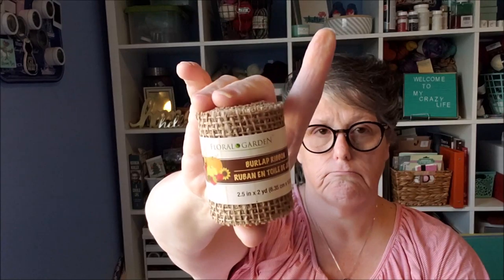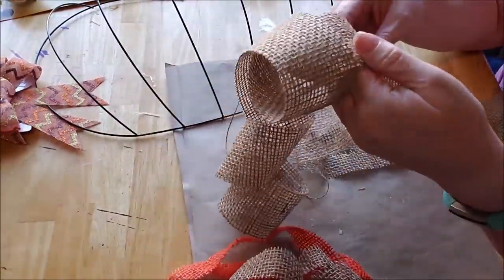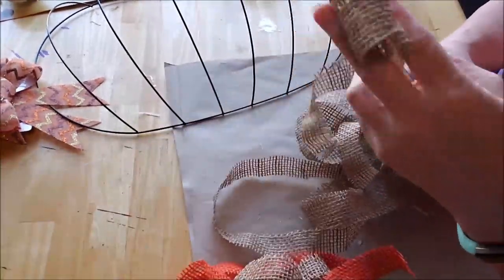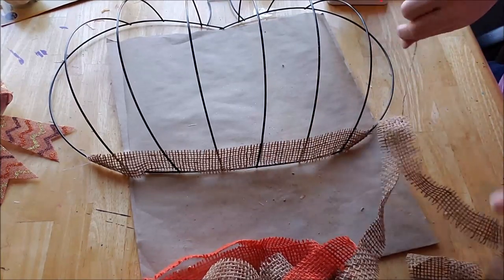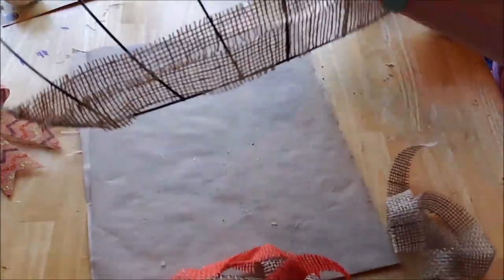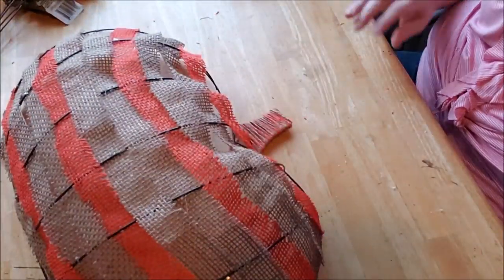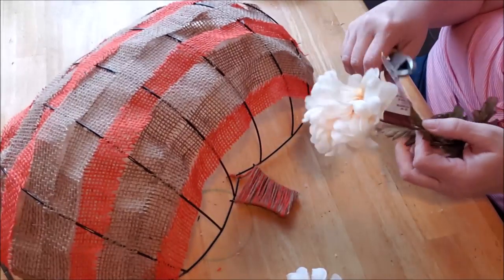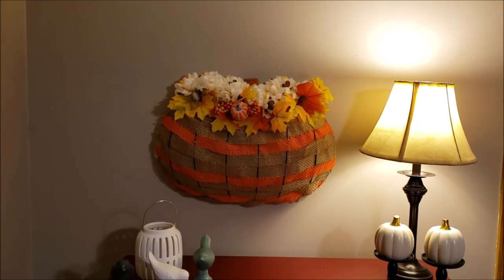Dollar Tree DIY Pumpkin Wreath Frame 2019